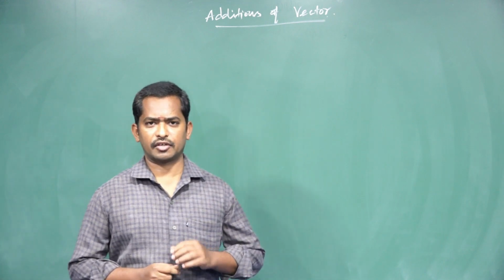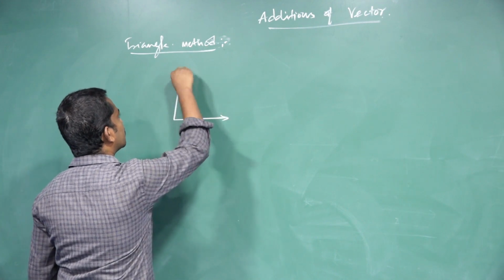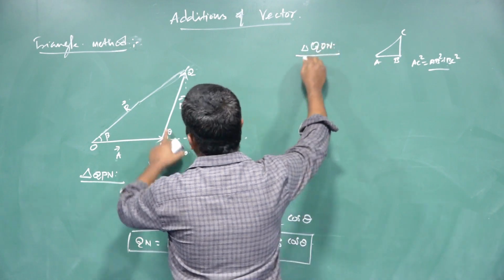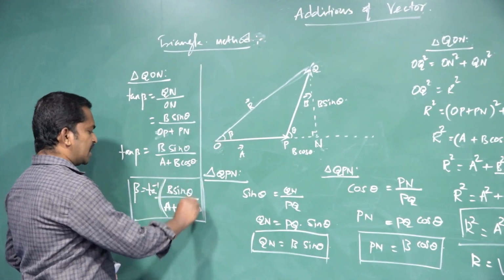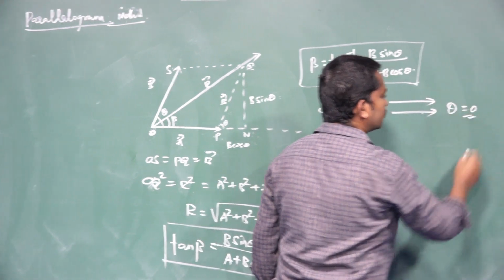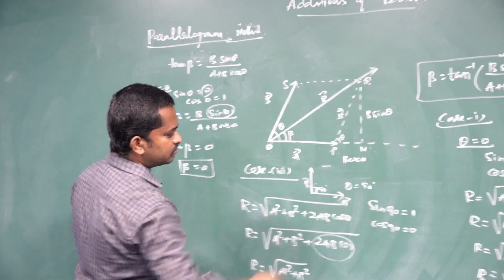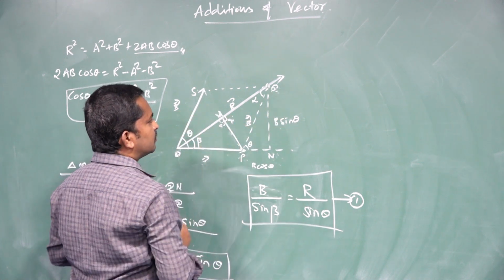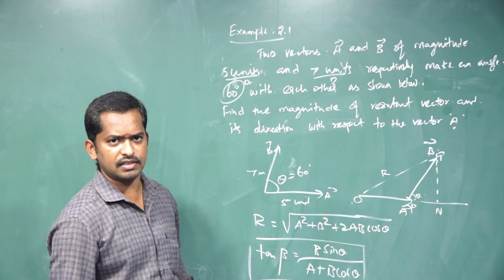XI STD PHYSICS - ADDITIONS OF VECTOR PRESENTED BY Mr.S.SANKAR